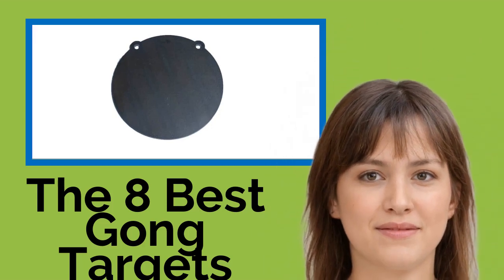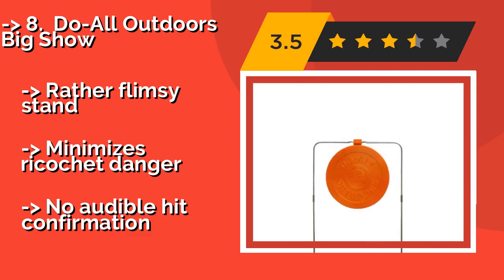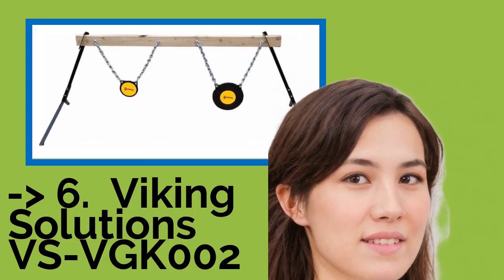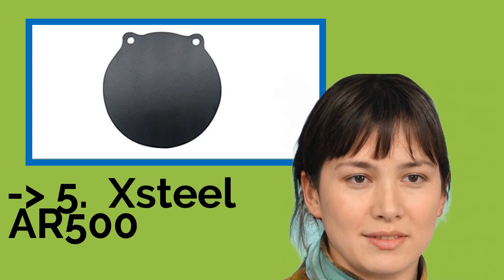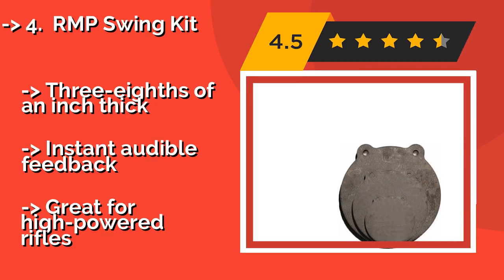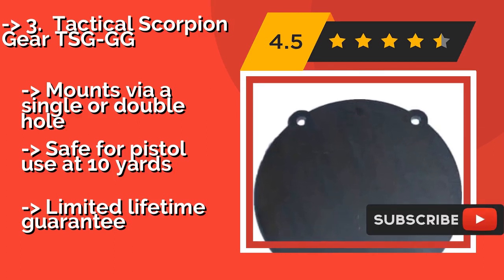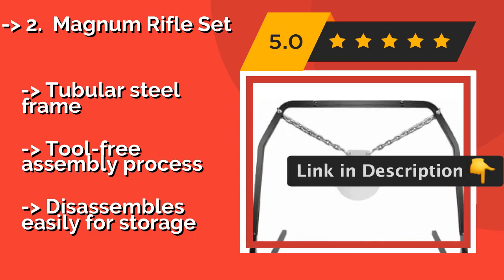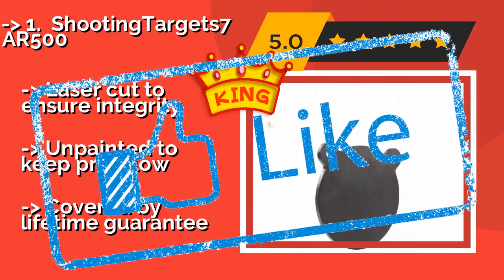👉 The 8 Best Gong Targets 2020 (Review Guide)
After 100's of customers and editors reviews of Best Gong Targets, we have finalised these Best 8 products:

👉 1 ShootingTargets7 AR500
👉 2 Magnum Rifle Set
👉 3 Tactical Scorpion Gear TSG-GG
👉 4 RMP Swing Kit
👉 5 Xsteel AR500
👉 6 Viking Solutions VS-VGK002
👉 7 Birchwood Casey Boomslang Centerfire
👉 8 Do-All Outdoors Big Show